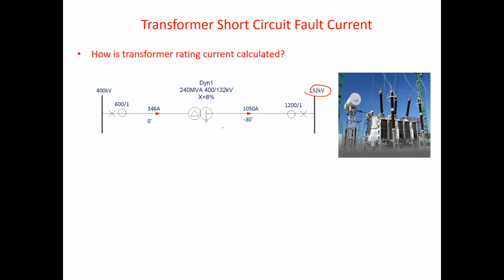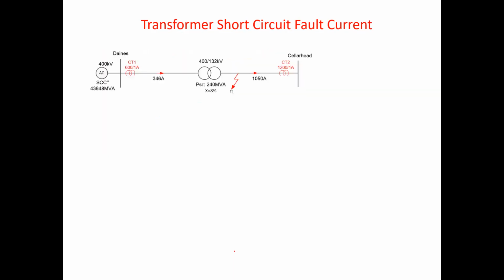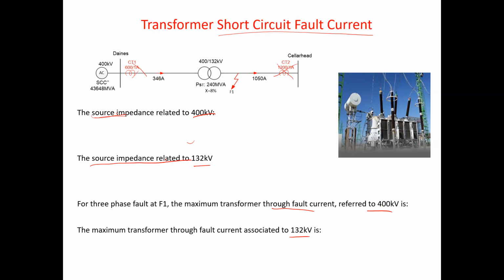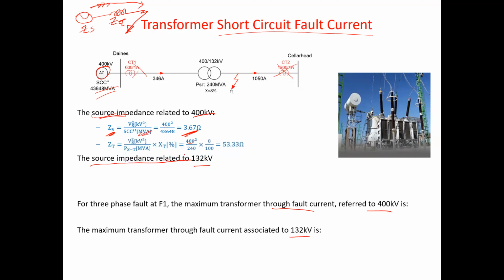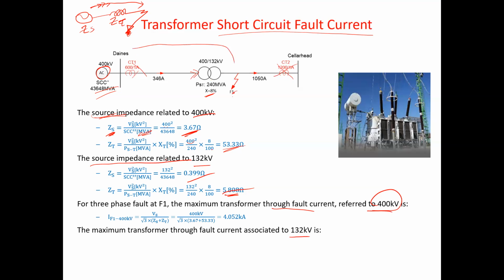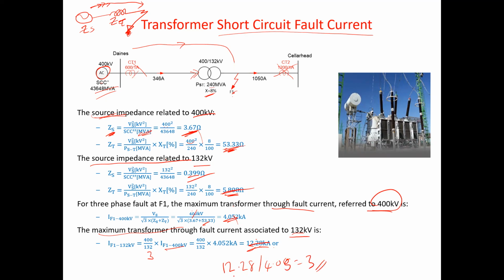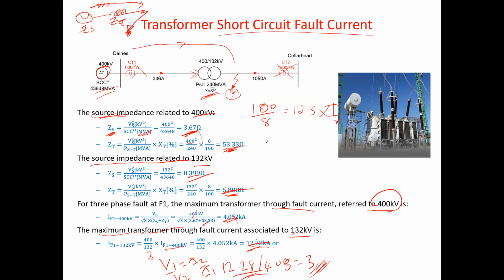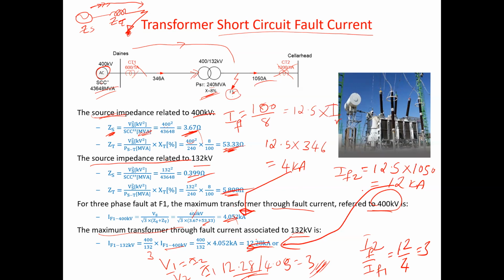Transformer short circuit current calculation - Part I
0:00 How transformer nominal current rating is calculated
1:26 Checking turn ratio
2:00 Steps to calculate transformer short circuit fault current
08:14 Calculating transformer short circuit current based on transformer impedance and rating.

If you are looking for training/tutoring in Electrical and Electronic Engineering, please visit on the following